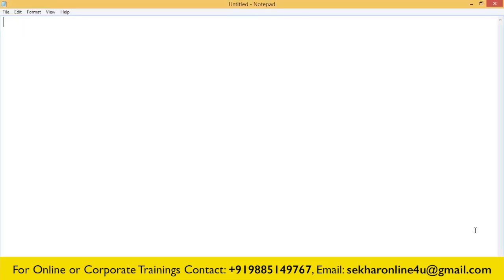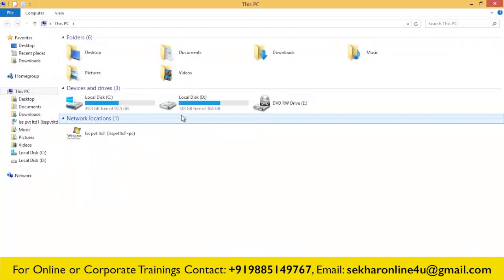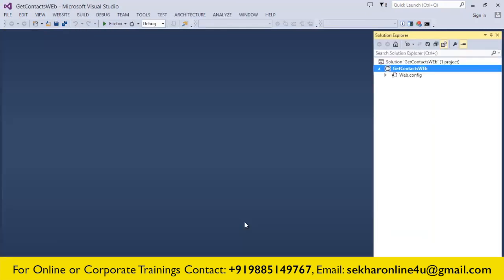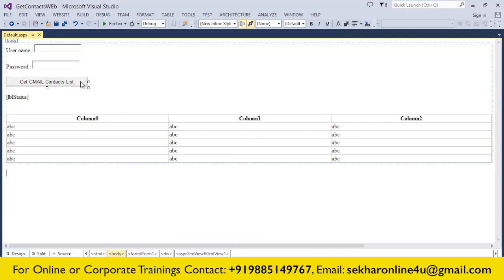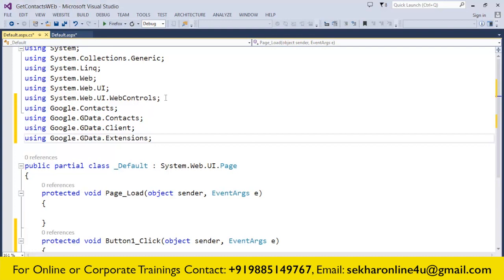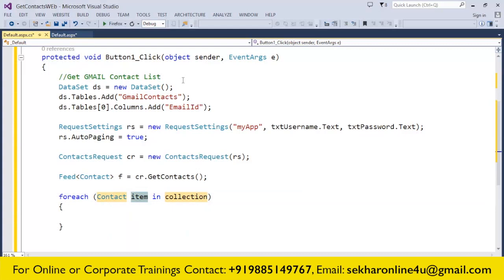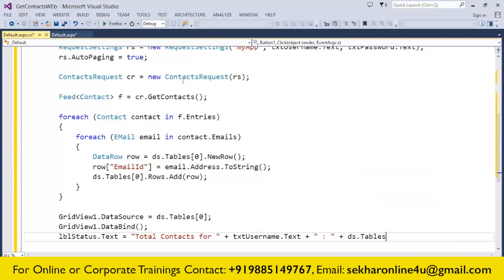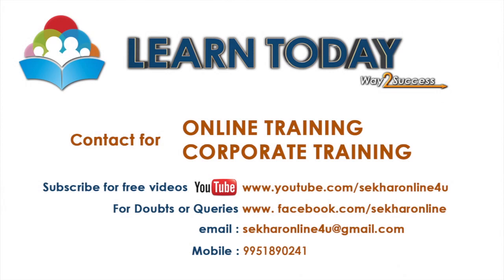Importing Gmail Contacts using ASP.NET with C#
Hi Friends,
In this video we will be learning how to import the contacts present within the Gmail using ASP.NET with C#